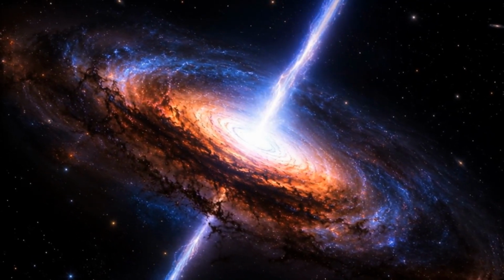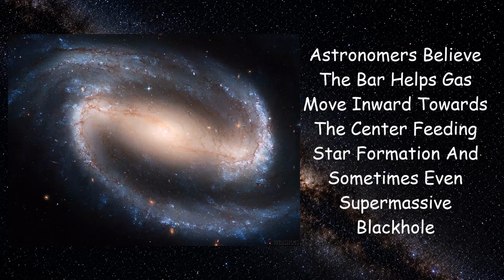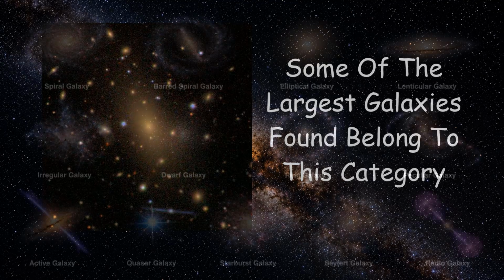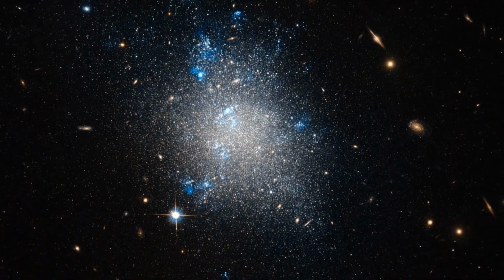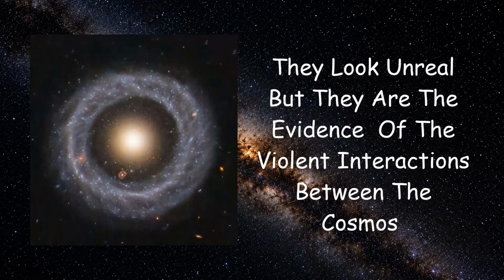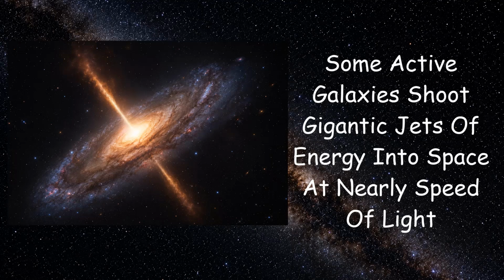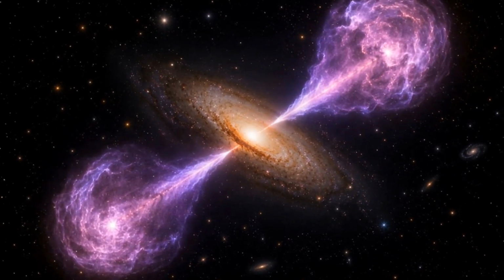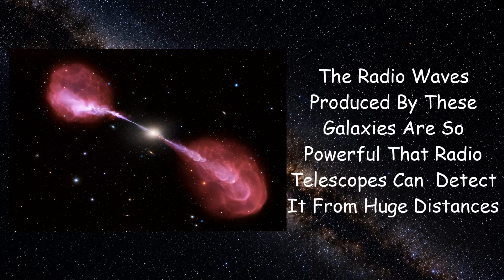Every Type Of Galaxy Explained — The Titans of the Cosmos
In This Video I Explained All Types Of Galaxies

Galaxies:

0:00 Spiral Galaxy
0:49 Barred Spiral Galaxy
1:29 Elliptical Galaxy
2:10 Lenticular Galaxy
2:43 Irregular Galaxy
3:19 Dwarf Galaxy
3:59 Ring Galaxy
4:33 Peculiar Galaxy
5:10 Active Galaxy
5:47 Quasar Galaxy
6:18 Starburst Galaxy
6:52 Seyfert Galaxy
7:29 Radio Galaxy